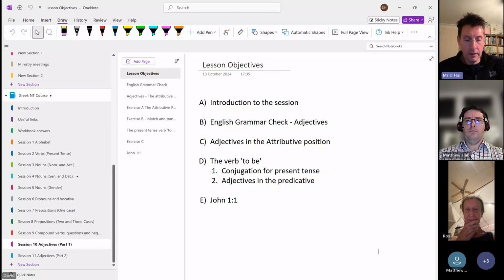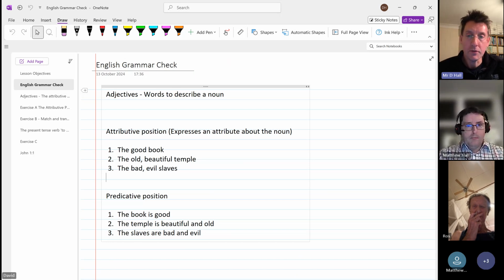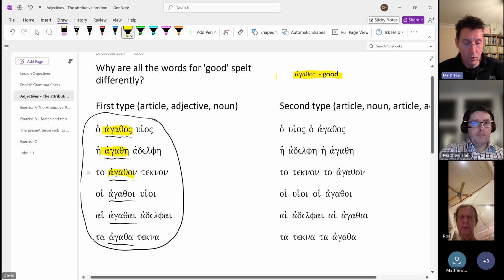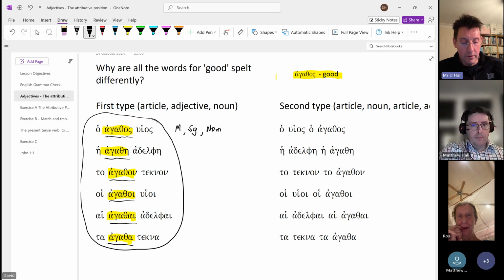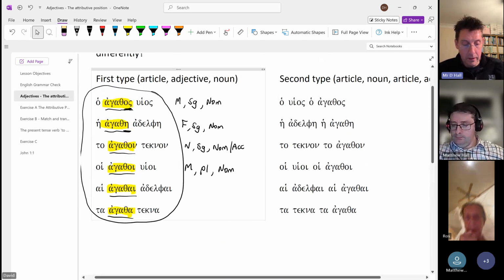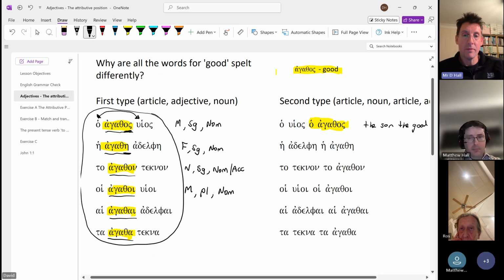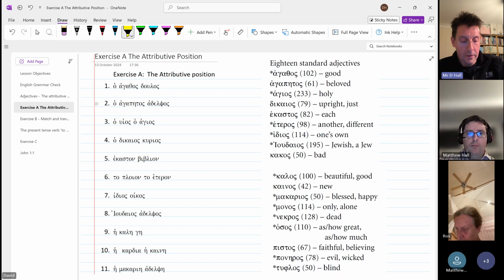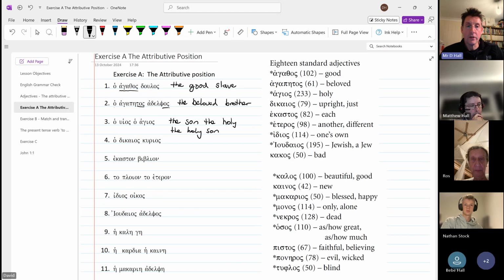Beginners' NT Greek - Session 10 (Part 1)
Introducing Adjective in the attributive position